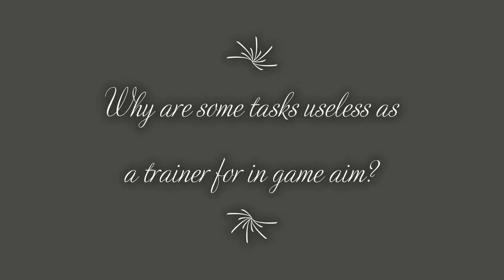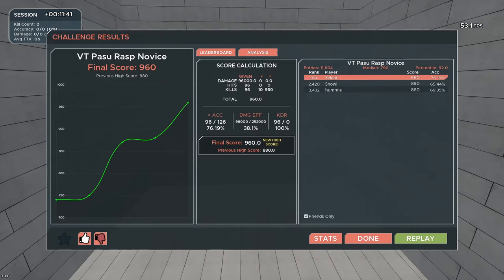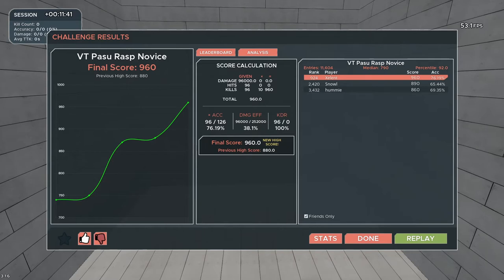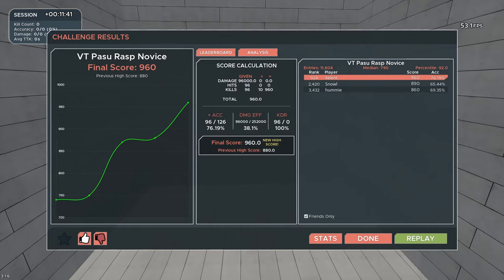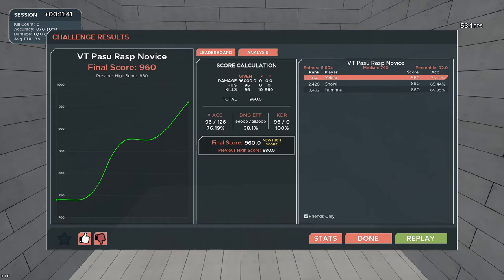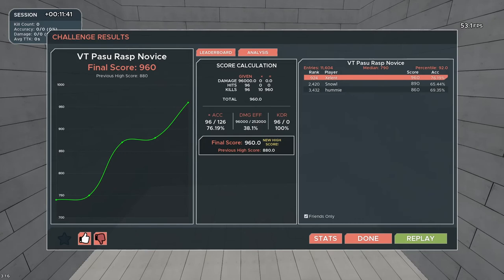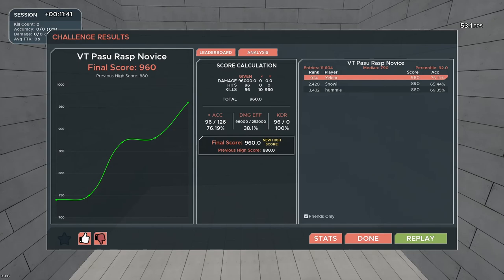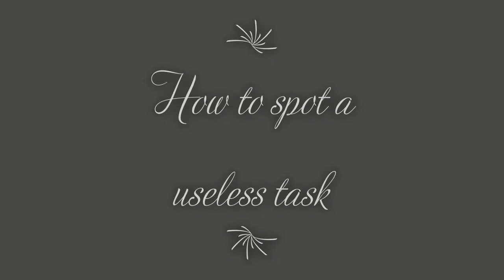VT Benchmark is Useless Rant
Why do people waste their time making these tasks and playing them